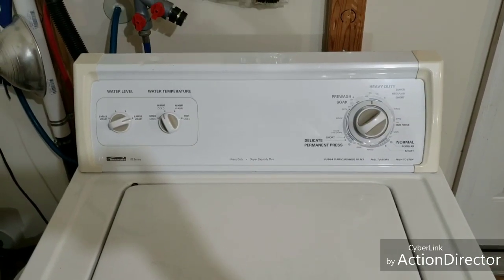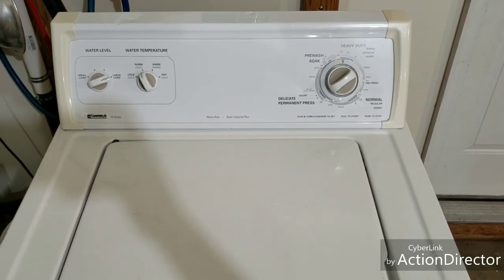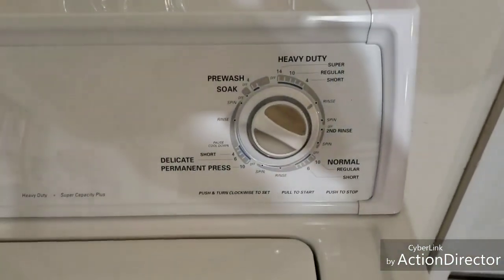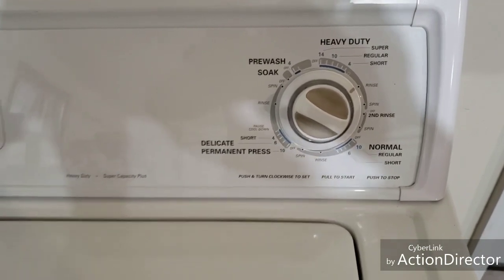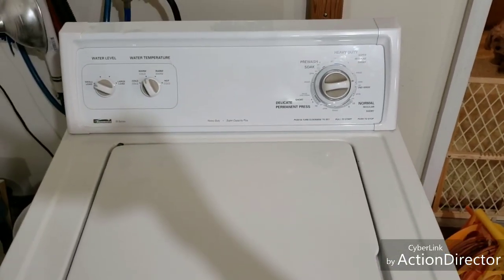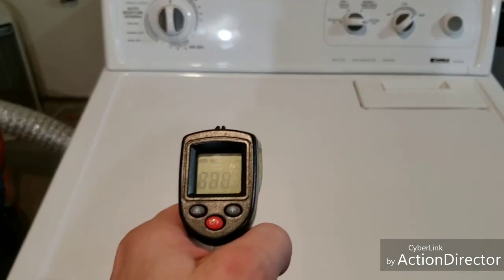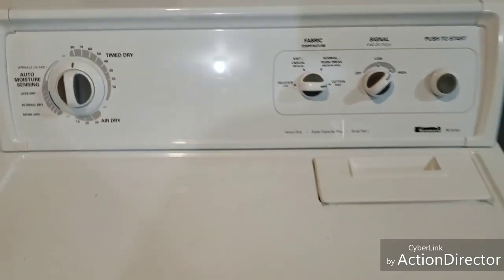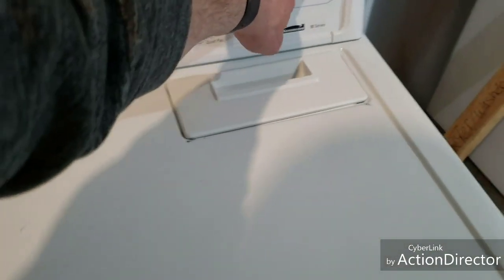Kenmore Washer & Electric Dryer Set Demo | Full Cycle, Heat Test & Real-Time Review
🛠️ In this video, I walk through a Kenmore washer and electric dryer set, showing you both units in action. From the washer fill and spin to the dryer's heat output, you’ll see the set perform in real time—great if you're buying used, flipping, or verifying before pickup.

✅ Washer tested: fills, spins, drains smoothly
✅ Dryer tested: heats and runs quietly
✅ Ready for use or resale
✅ Power cords and lint trap reviewed

👨‍🔧 About Me:
I’m Josh—retired appliance tech, dad of four, and owner of Ricky’s Appliance Repair LLC. I make honest appliance demos and repair tutorials to help you flip smarter, fix faster, and shop with confidence.